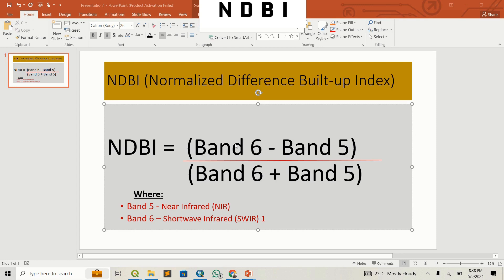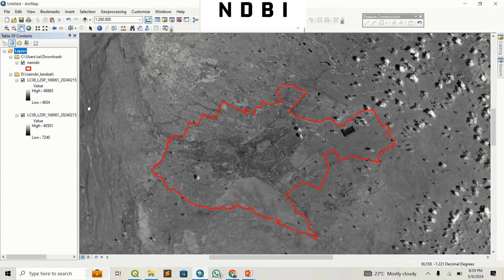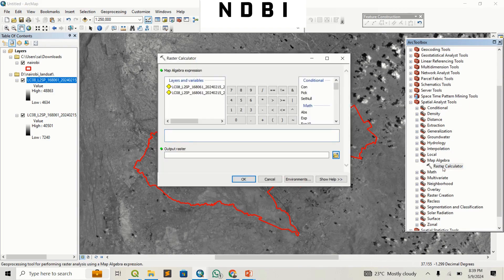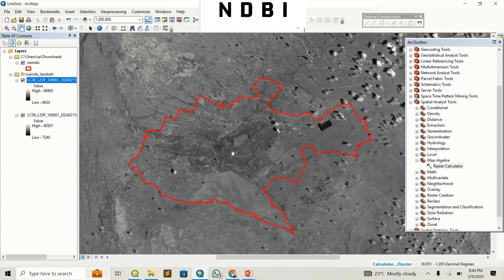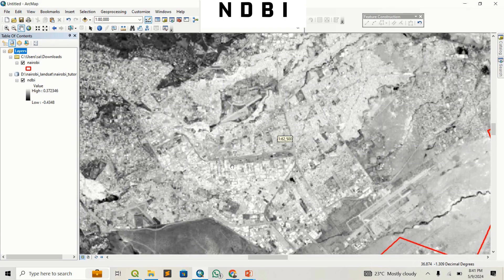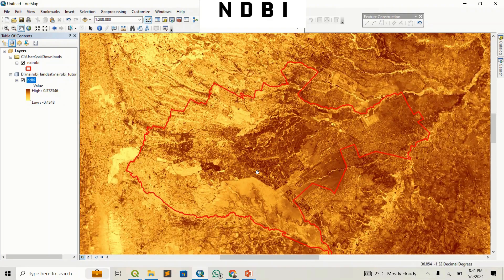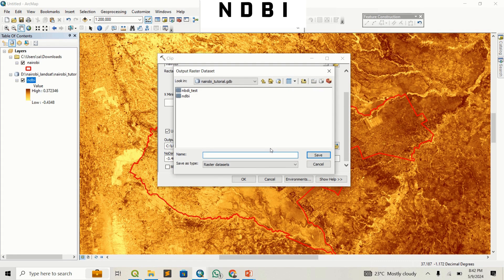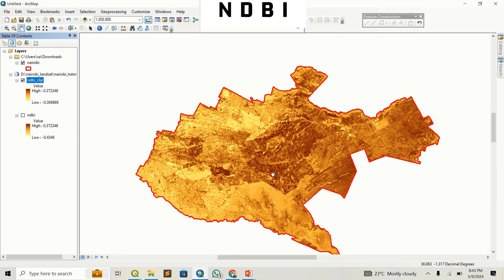NDBI || Normalized Difference Built-up Index Using Landsat 8 || ArcGIS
Normalized Difference Built-up Index (NDBI) uses the NIR (Band 5) and SWIR (Band 6) bands to emphasize manufactured built-up areas.
The higher the value the more buildings available and vice versa